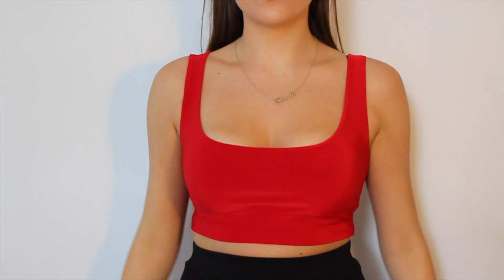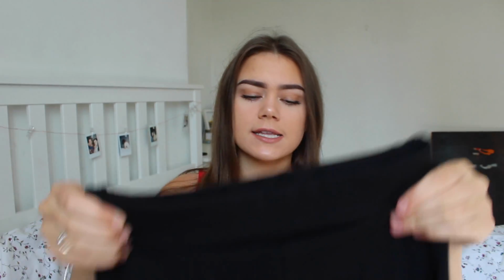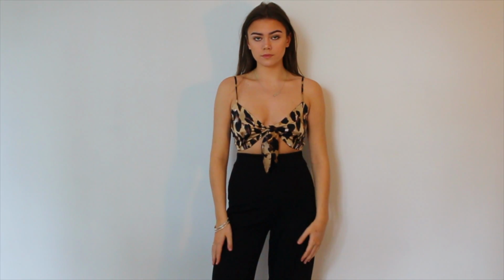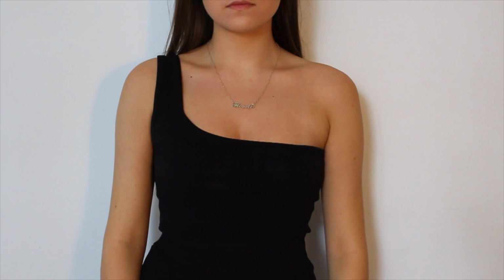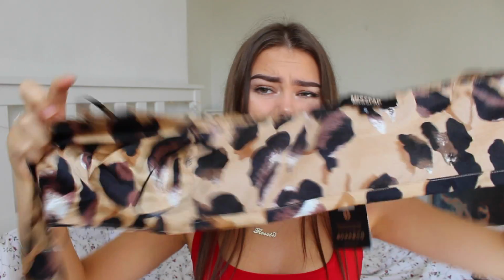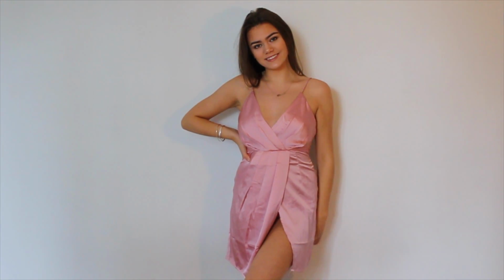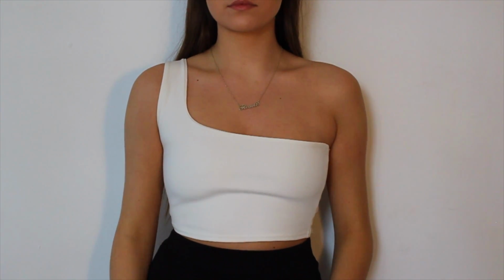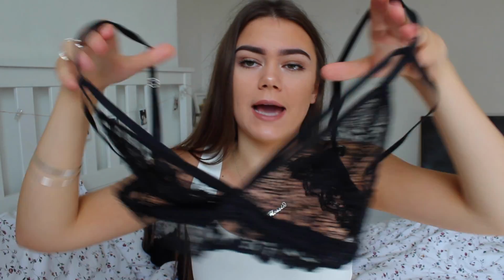NIGHT OUT CLOTHING HAUL // MISSPAP | Flossie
Francesca black high neck top

DEPOP - @littlemissflossie

If you have read down this far then comment " i am a good reader ;) "

Flossie x